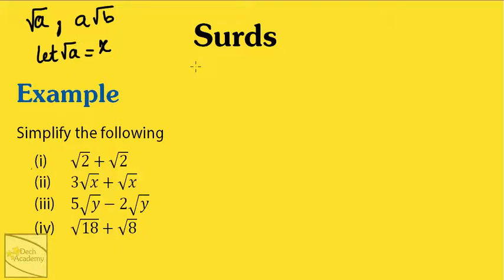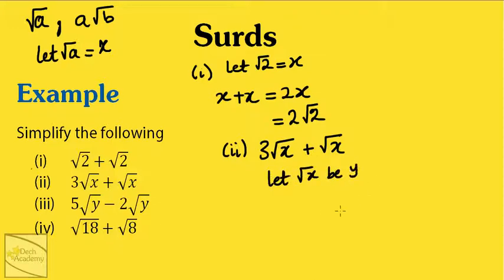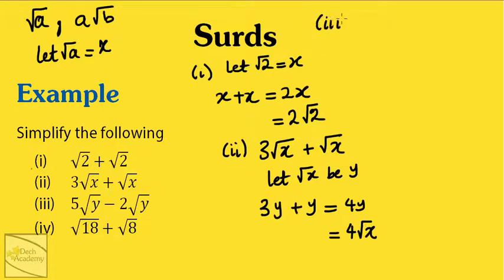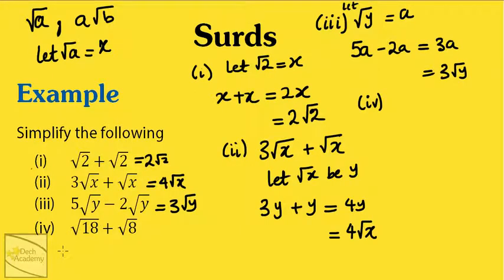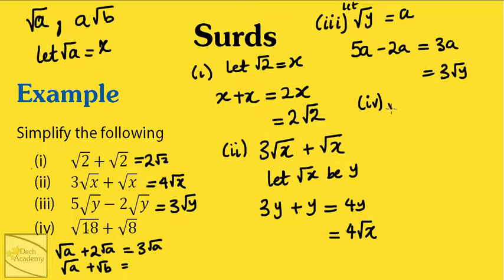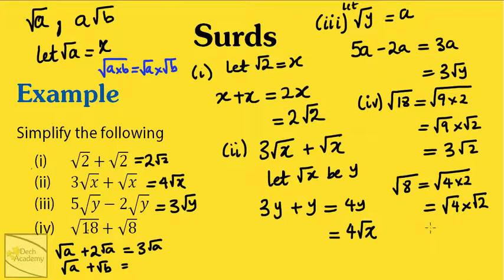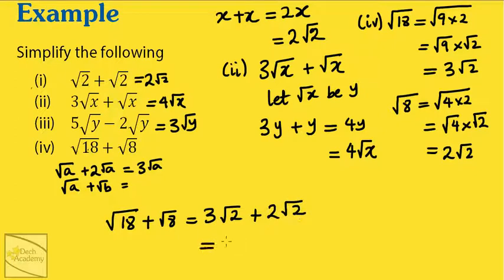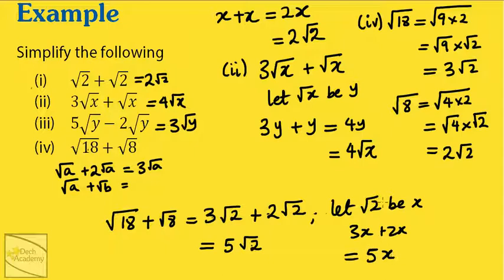NNEX40 Surds: Addition and Subtraction